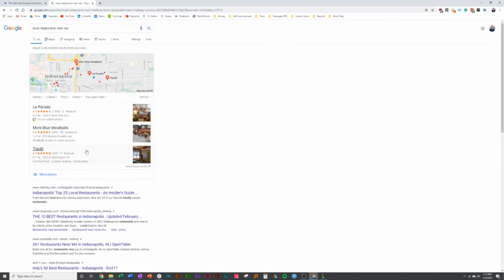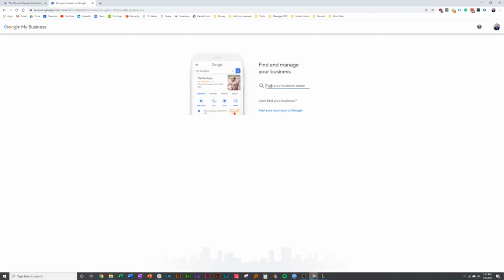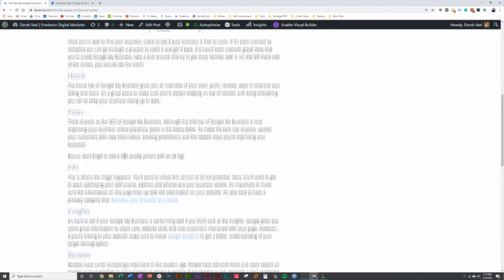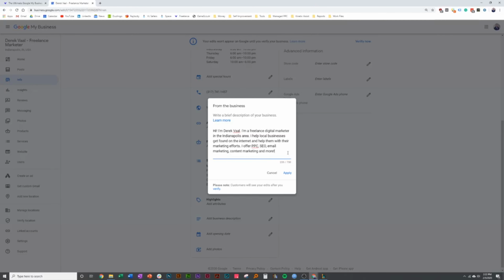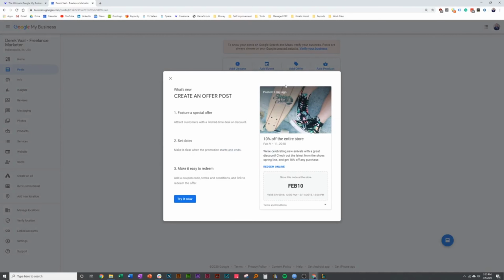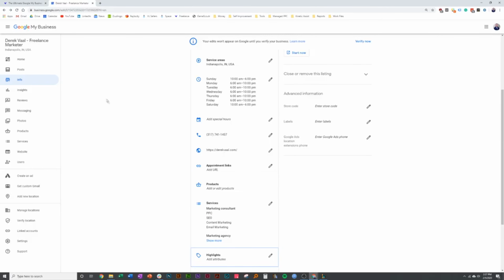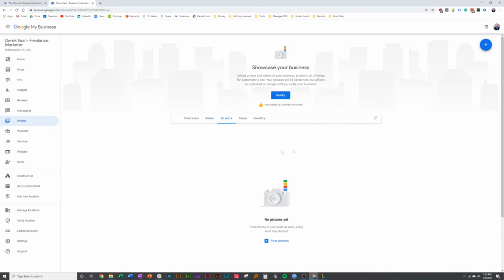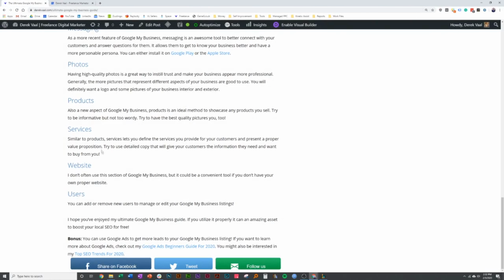The Ultimate Google My Business Guide For Local Businesses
Welcome to our ultimate Google My Business guide for Indy businesses! Increase your local business' SEO and google rankings with this free essential marketing tool. We will go over a step-by-step guide to optimize your Google My Business listings to get more customers!